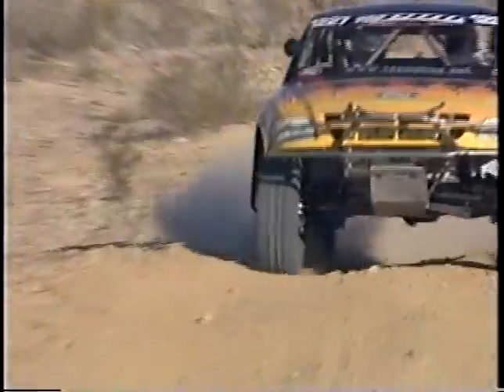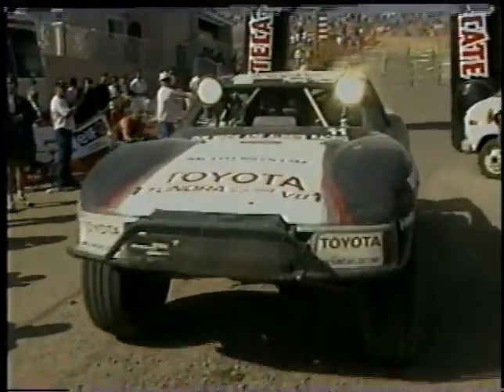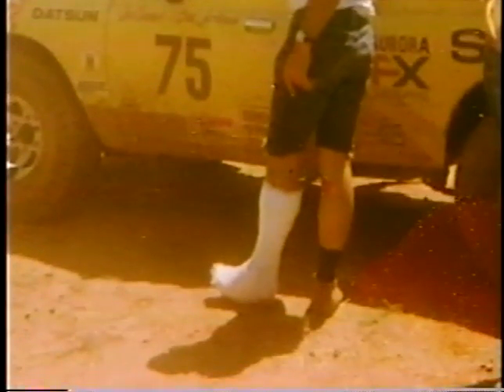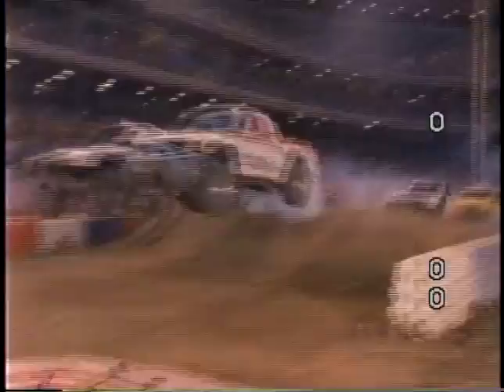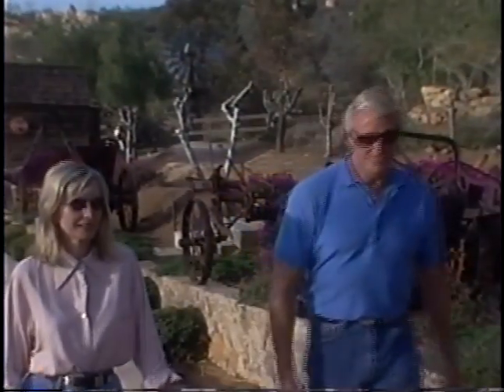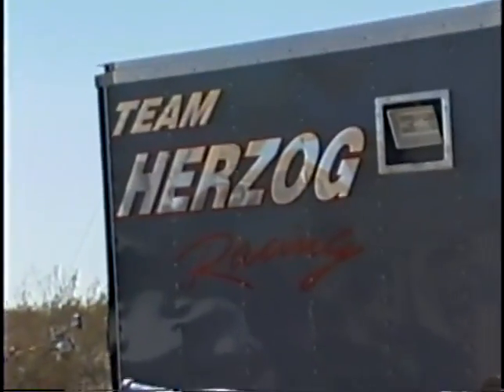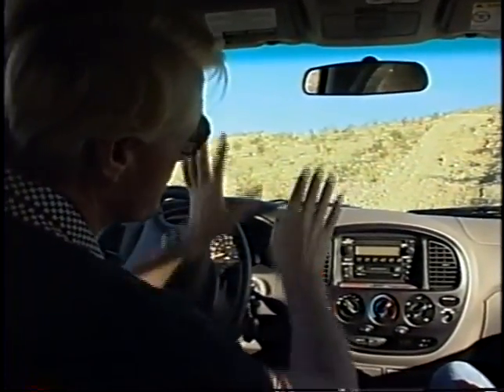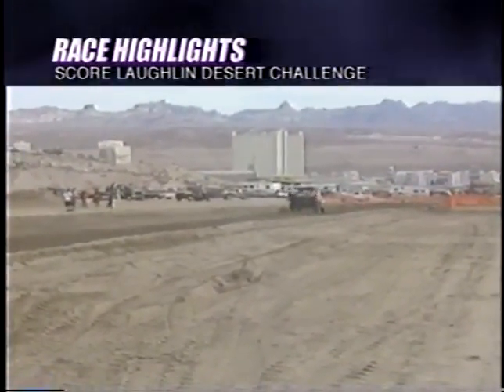Protruck TV: Off-Road with Ivan Stewart, Episode 1